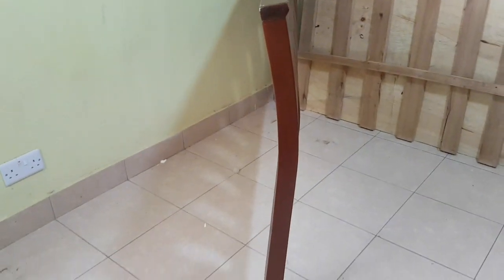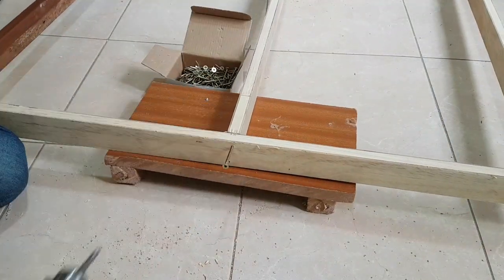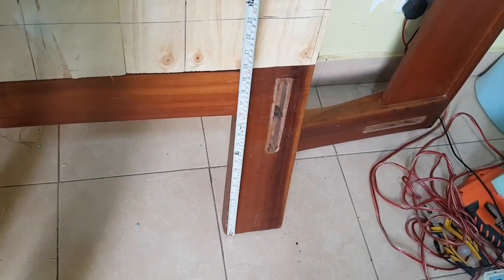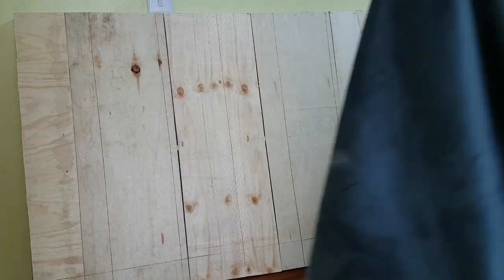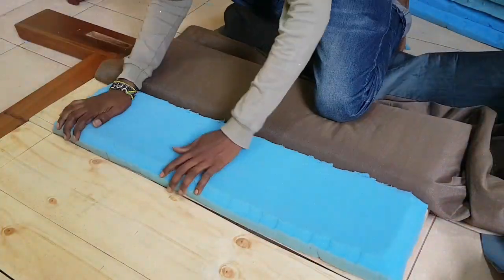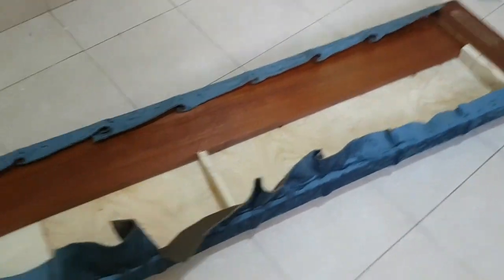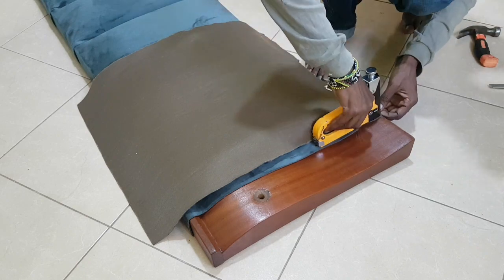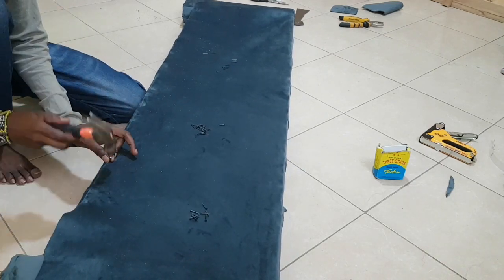How To Transform Your Old Bed At Home On A Budget To A More Modern Design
Todays video is about how to update your old bed at home on a budget to a more modern design.
Watch the video till the end to understand the steps followed and materials used during the transformation process.